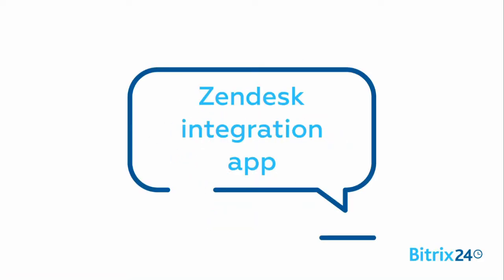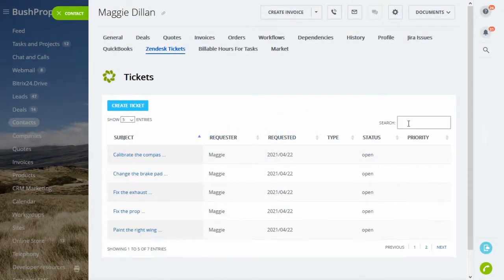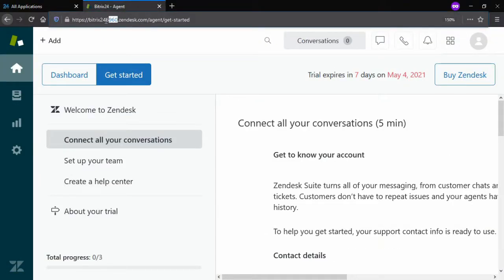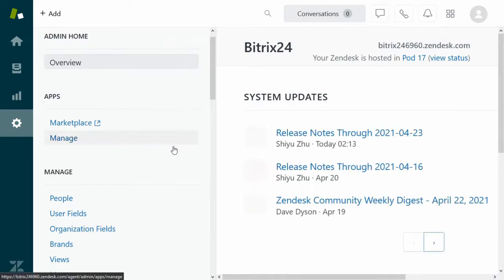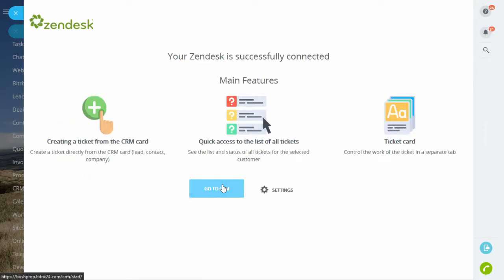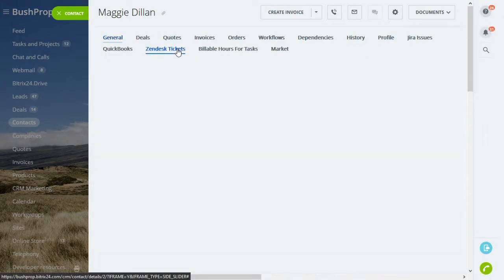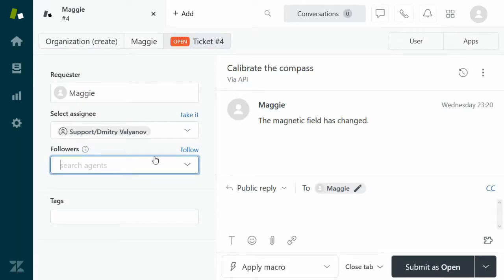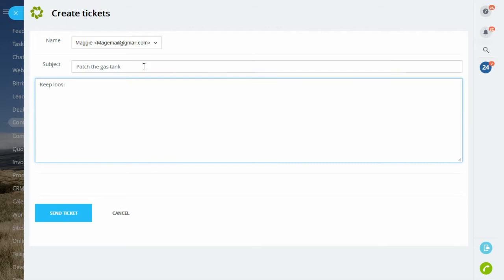Zendesk integration app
The app allows you to view and create Zendesk tickets right from Bitrix24 Leads, Contacts, and Companies.